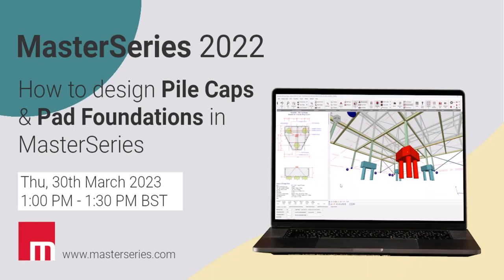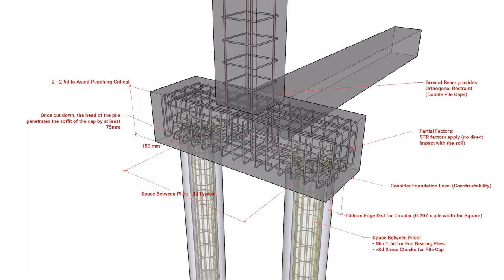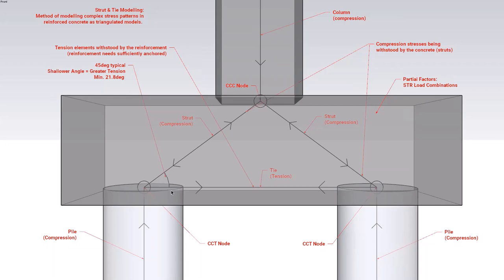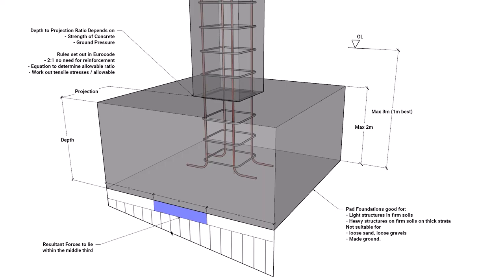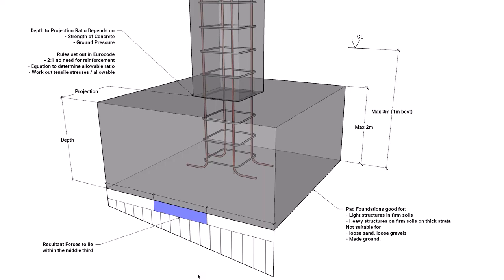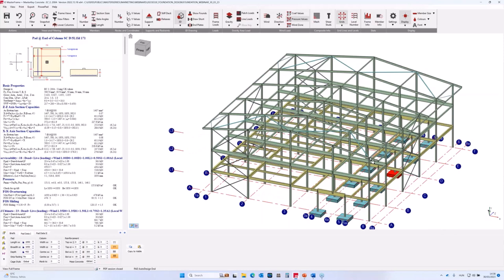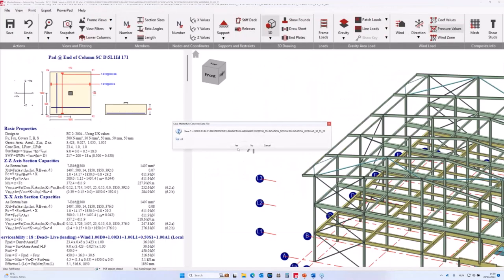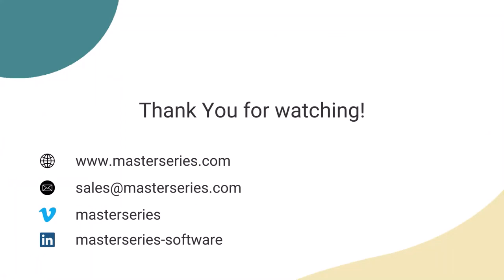How to Design Pile Caps & Pad Foundations in MasterSeries (to EuroCodes and British Standards)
🏷️ Get Prices Here 🏷️

MasterSeries allows for the integration of both Pad Foundation and Pile Cap Designs within our 3d modelling environment 'MasterFrame'.

Watch the recording of our latest webinar and learn how we can take the MasterFrame analytical model which calculates our support reactions with all the different load cases and combinations to allow for the design of a reinforced and unreinforced pad foundation and pilecap to eurocode 2 ec2 and eurocode7 ec7 and britishstandards. We also give an introduction on some basic rules and geometrical parameters using various istructe and concrete center publications for reference.

We now offer CPD Certificates retrospectively, just watch the video and fill out the following quiz and we will batch issue monthly

Key points/topics covered:
- Creating a reinforced concrete retaining wall
- Forces on a retaining wall
- Types of failure of a retaining wall
- Reinforcement in a retaining wall
- Exporting detailed AutoCAD drawing
… and more

⏰ Timecodes ⏰
00:00 Webinar Introduction
02:20 Introduction to Pile Caps and Pad Foundations
03:05 Pile Cap Basic Geometrical Setting Out Rules and Parameters
07:50 Strut and Tie Model Method for Pile Cap Design
11:05 Pad Foundations Basic Rules and Parameters
12:25 Unreinforced Mass Concrete Pad Foundations
16:10 Analysis and Support Reactions within MasterFrame
18:00 MasterSeries Integrated Concrete Pad Foundation Design
18:38 Common Global Concrete Basic Data Design Settings
22:15 MasterKey: Concrete Pad Foundation Design Module
23:55 Concrete Pad Reinforcement
26:15 Offset Columns
27:00 Additional Pad Surcharge and Wall Loading
29:20 Concrete Pad Design Groups
33:28 MasterKey: Pile Cap Design Module - Capacity and Loading, Reinforcement, Briefs and Design Methodology
37:38 Pile Cap Reinforcement
39:05 Offset Pile Cap
41:10 Exporting Pile Cap Reinforcement Details and Schedule
42:18 Outro

📖 You can read more about MasterKey: Pile Cap and Concrete Design
topics via our blog here 📖